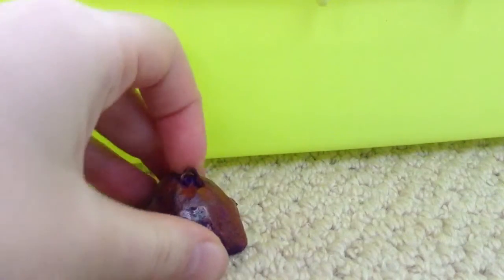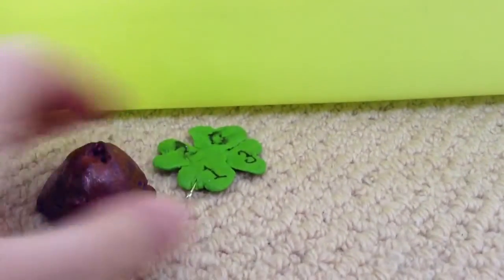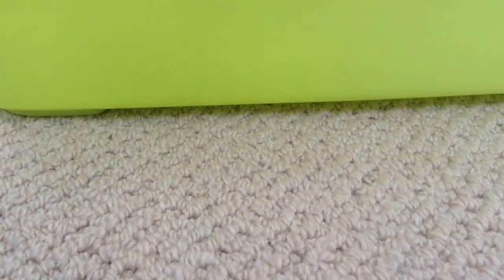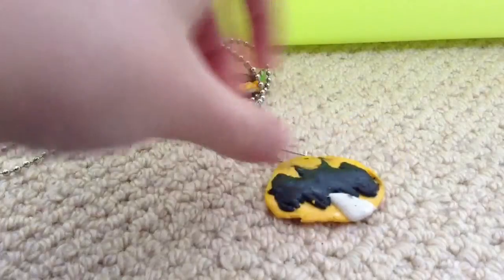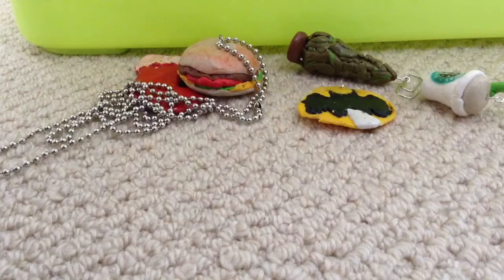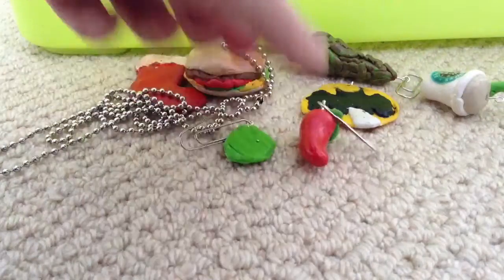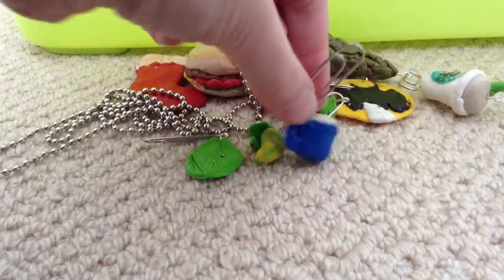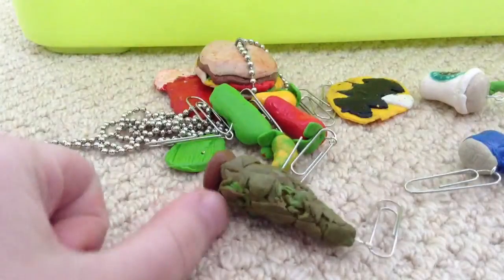Charm Update #1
All my polymer clay charms so far. Also don't worry, I will have some more moshi videos up soon!